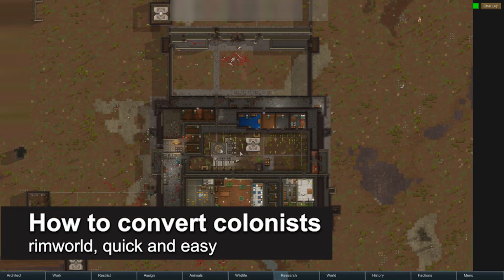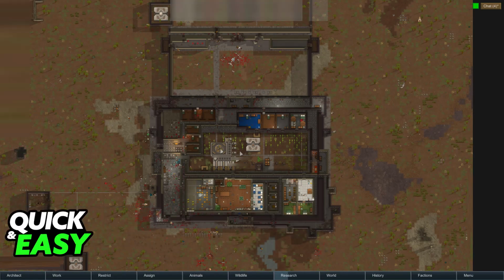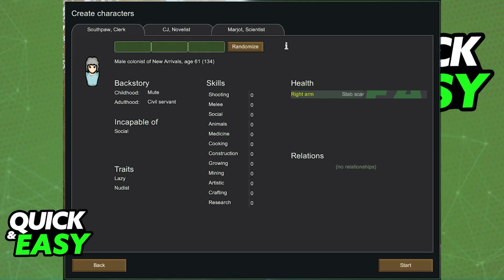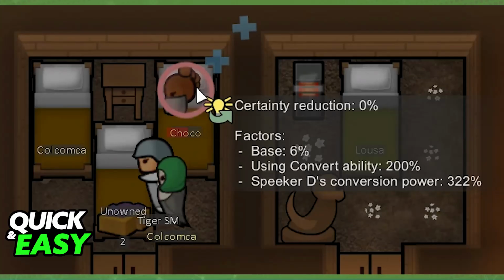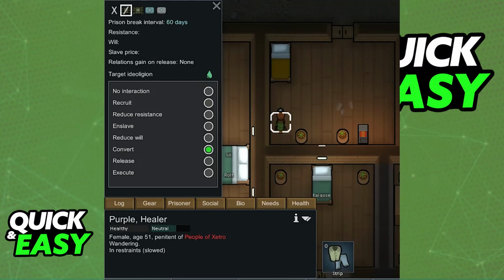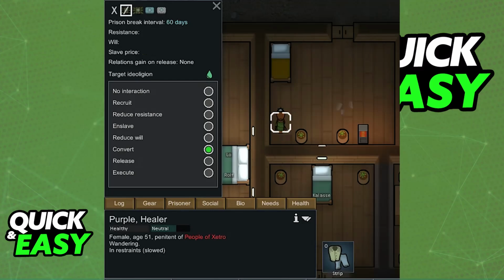How To Convert Colonists Rimworld (2025) - Step by Step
I will solve your doubts about how to convert colonists rimworld, and whether or not it is possible to do this.

I hope I have helped you with the video!